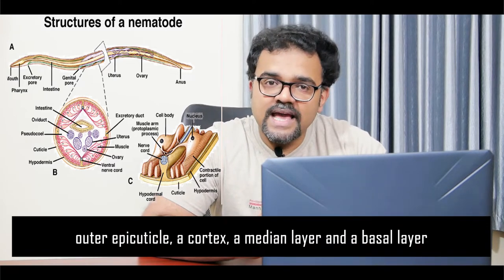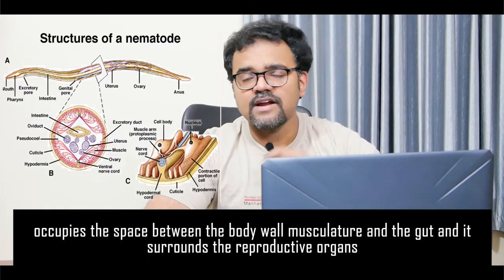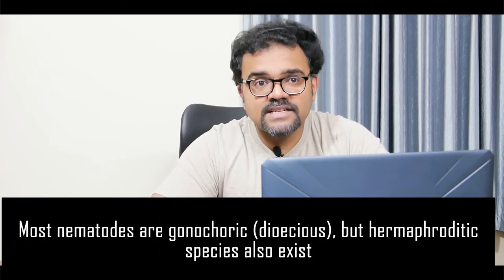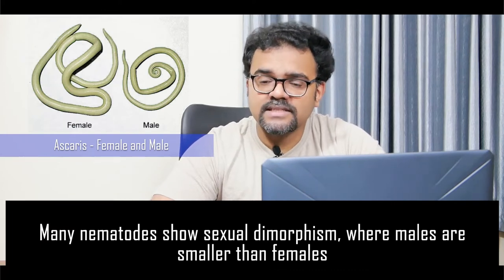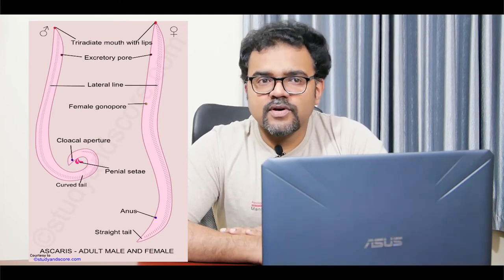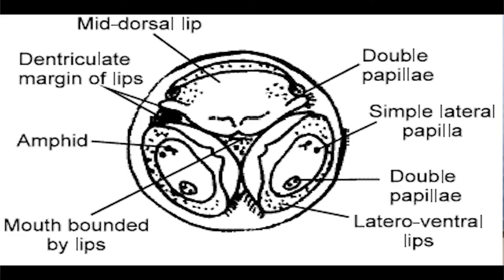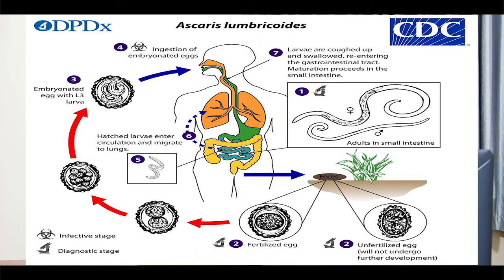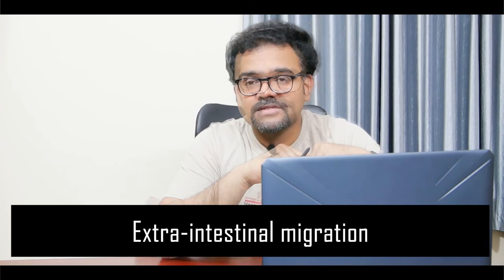Phylum Nematoda e.g., Ascaris lumbricoides